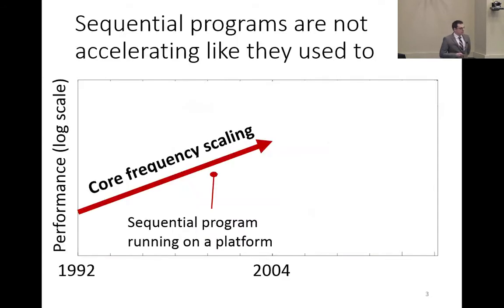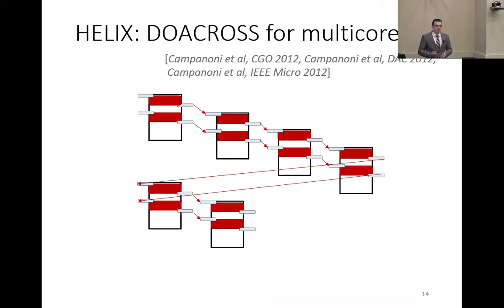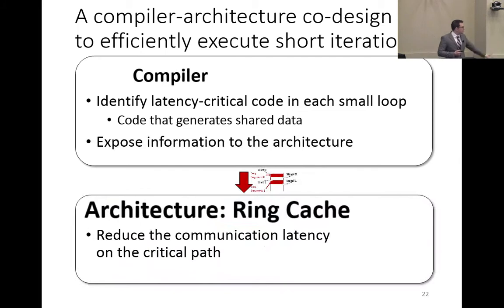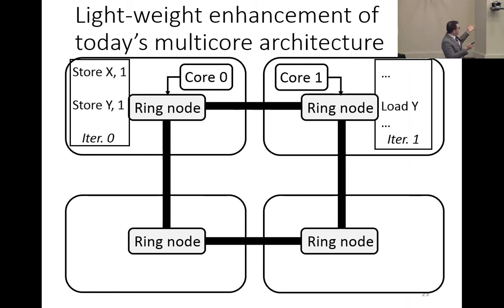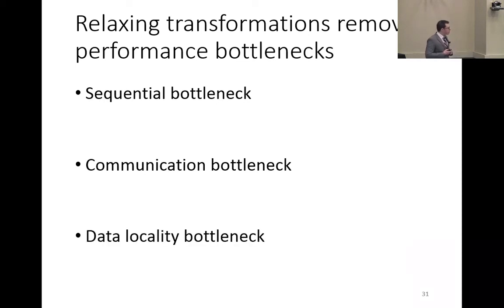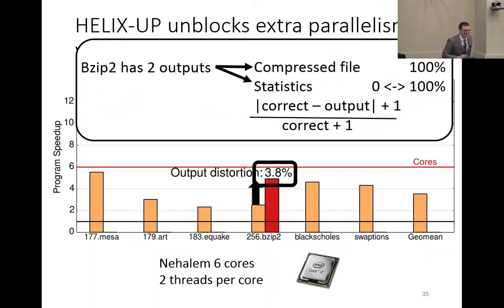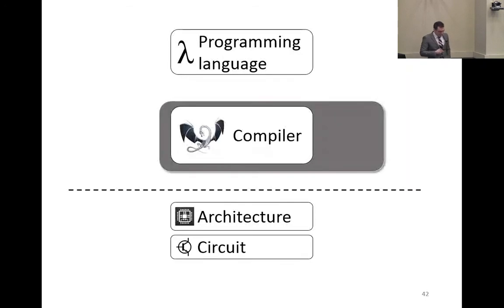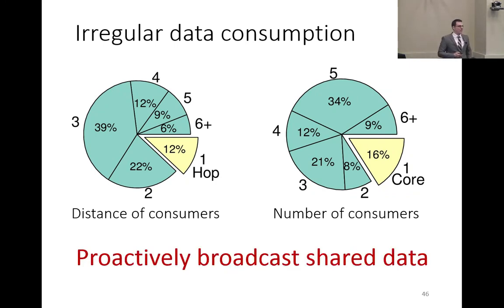Dr. Simone Campanoni, Research Associate, Harvard University, "Parallelization in the Multicore Era"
Date: 4/9/2015
Location: Tech Room L440

Abstract: The HELIX project achieves automatic parallelization of single-threaded code for commodity multicore architectures by co-designing the architecture with a parallelizing compiler and runtime system. While servers can utilize cores through request-level parallelism, cores on client devices are severely under-utilized due to lack of parallelized applications. Historically, automatic or manual parallelization has been successful only for problems that are embarrassingly amenable to parallel solutions. But for most problems, the high cost of synchronizing and exchanging data between cores keeps parallelization from actually accelerating programs.

By leveraging the HELIX parallelization model and architectural support, we realize significant speedups even for programs such as SPECint that are assumed to lack thread-level parallelism.
To minimize core-to-core communication cost, HELIX augments commodity multicore architecture with lightweight hardware support co-designed with its compiler. Furthermore, when controlled blurring of outputs is tolerable, HELIX applies semantics-relaxing code transformations to provide performance gains that scale nearly linearly with core count and provide energy savings.

Bio: Dr. Simone Campanoni is a research associate in the architecture, circuits, and compilers lab at Harvard University. He addresses research challenges through vertical specialization of the hardware/software stack. Simone's main research areas are compilers and virtual machines, with special interest in computer architecture, runtime systems, operating systems, and programming languages. His most recent project, HELIX, uses static and dynamic compilation, run-time optimization, and architecture specialization to extract coarse-grained parallelism for many-core architectures from complex "sequential" code. Simone received his Ph.D. degree with highest honors from Politecnico di Milano University in 2009.His dissertation discusses theoretical and practical performance implications of thread level parallelism. To this end, Simone designed and built a bytecode virtual machine optimized for commodity multicore platforms. Simone is the author of ILDJIT, a parallel compilation framework that includes static and dynamic compilers as well as a bytecode virtual machine. ILDJIT has been used in several academic and industrial research projects, including HELIX.

Hosted by: EECS